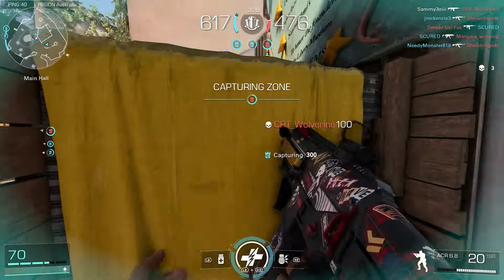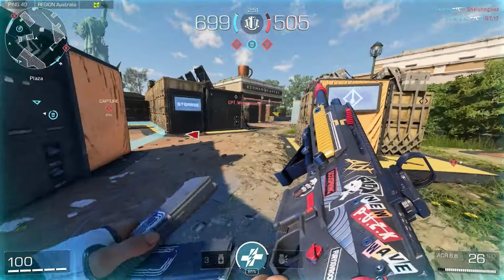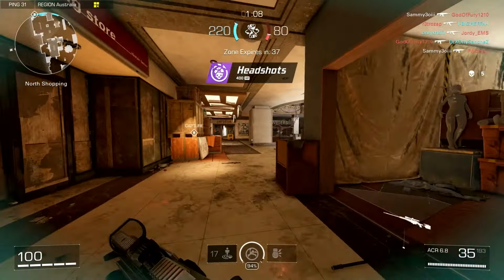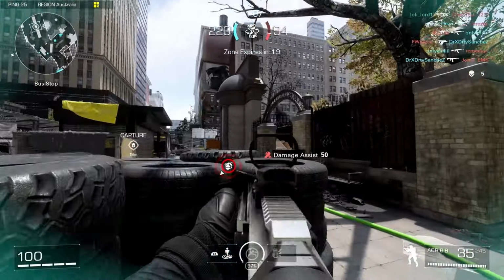Try THESE Strategies to help you win MORE gunfights in XDefiant...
✅ Safe, Cheap & INSTANT Delivery XDefiant & COD Accounts, Weapon Leveling Boosts, Camo Unlocks, Bot Lobbies & More for Xbox, Playstation & PC